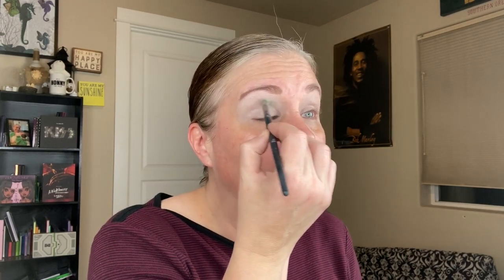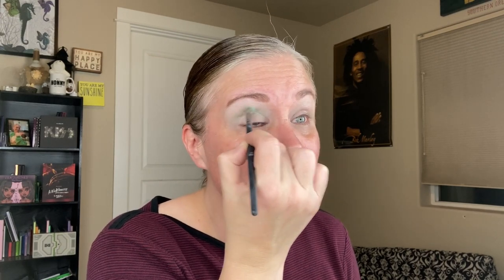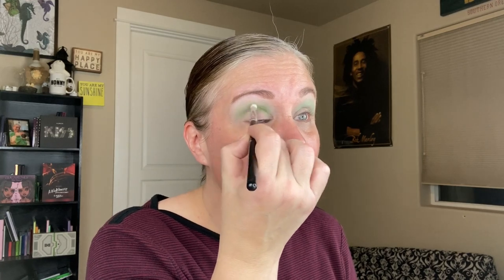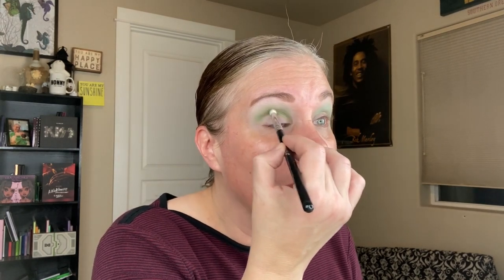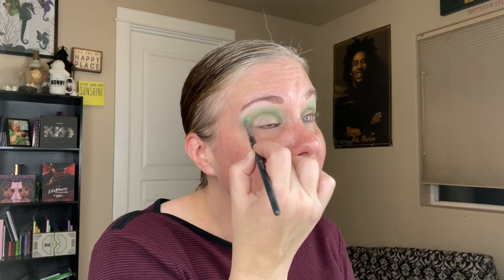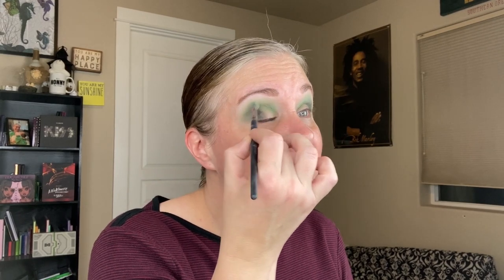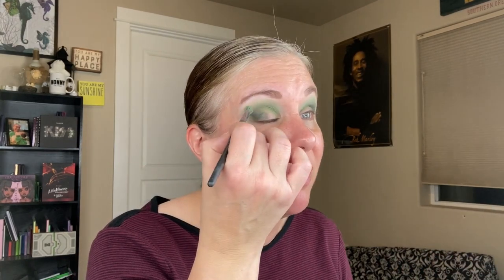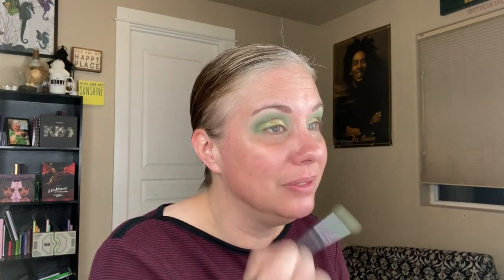Throwback Thursday 9: Q&A collab with Emily and Marina! The Child palette!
Hey there!  In today's video, I'm collabing with my dear friends @makebymarina8875 and @makeupbyblowfish7975, for a Throwback Thursday... using the Colourpop The Child palette.  My sweet friend Tara, gifted me this palette and it's a beauty!  So happy we all have it in our collections to create looks with for this video.  I also came up with some random questions for us to answer.

Here are the questions:
1. If you could be any breed of dog, what would you be and why?
2. What is something you've always wanted to learn how to do?
3. What is your favorite sport?
4. If you could trade places with anyone for a week, who would it be?
5. What is one thing you've tried that you will never do again?
6. Which of your five senses would you say is the strongest?
7. If you had a warning label, what would yours say?
8. Have you ever had a surprise party?
9. What is at the top of your bucket list?
10. If you could be any age for the rest of your life, what would you choose and why?
11. If you could look into a crystal ball and see the future, would you do it?
12. What is your favorite cartoon character?
13. Would you rather be tired or hungry?
14. What food have you never eaten but you'd love to try?
15. What the most expensive thing you've broken?

Thanks so much for taking time out of your day or night to watch this video.  It means the world to me!  I can't wait to see you again in my next video but in the meantime, take good care of yourself, be well, safe, happy!  LOTS OF LOVE!! XOXOXOXO